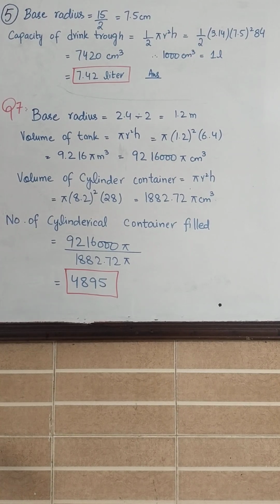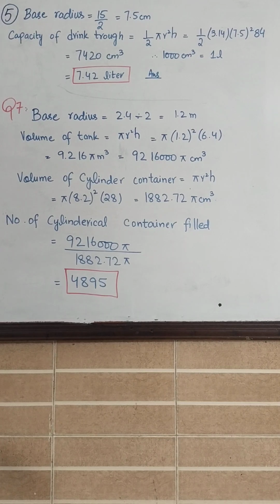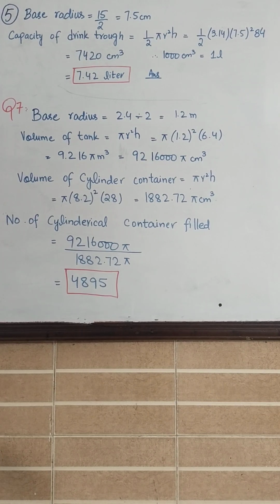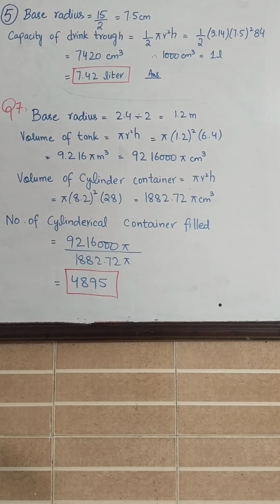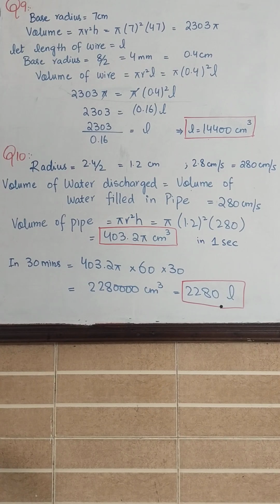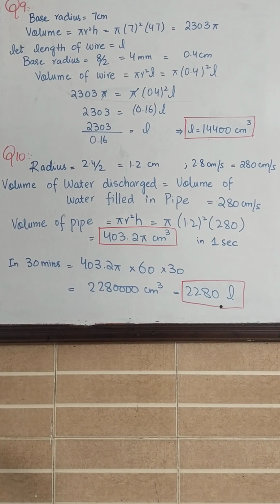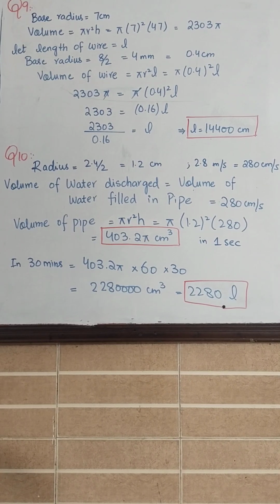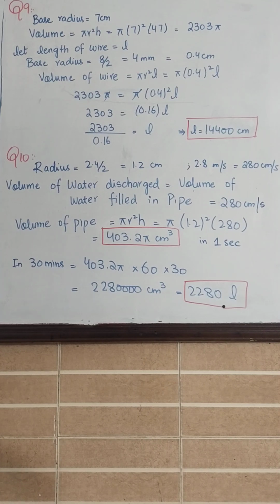O Levels| D2 |Volume and Area of cylinders| Mensuration.